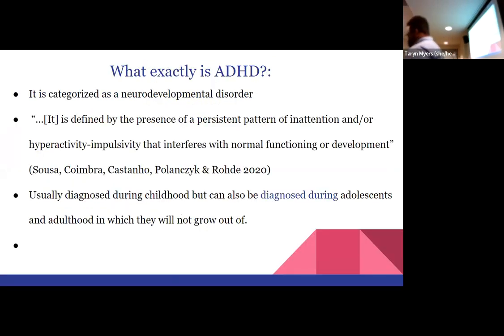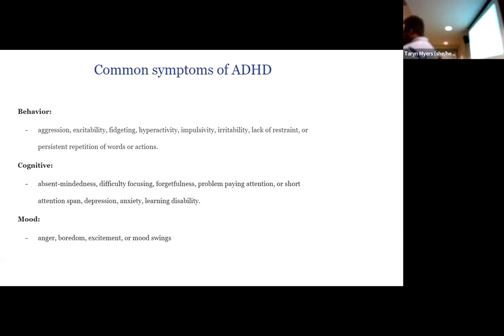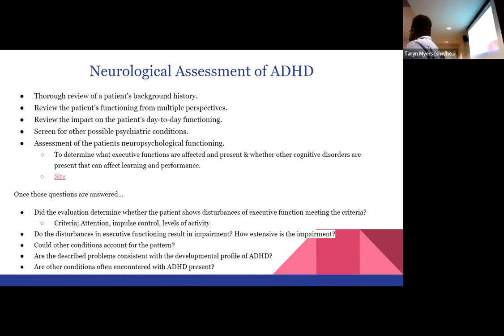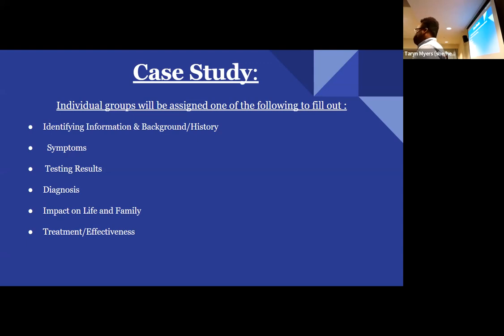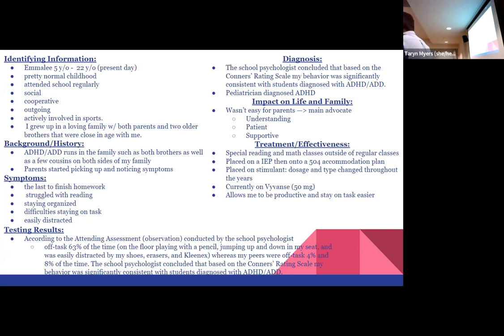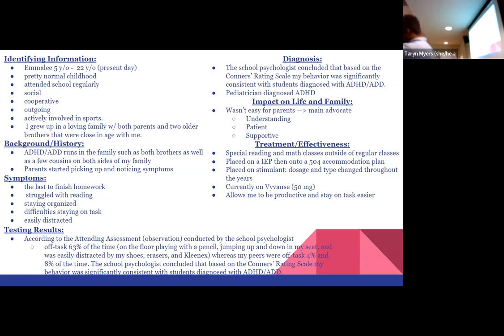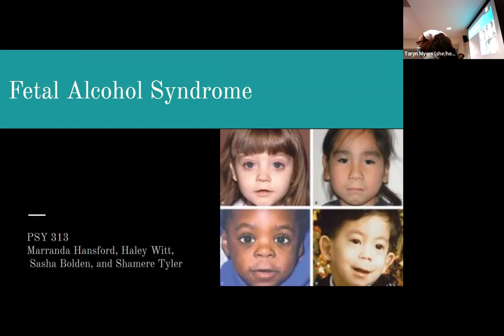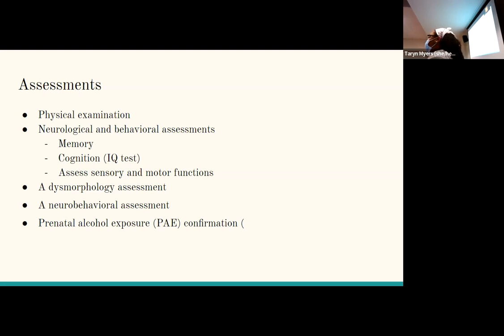313 12 2 21